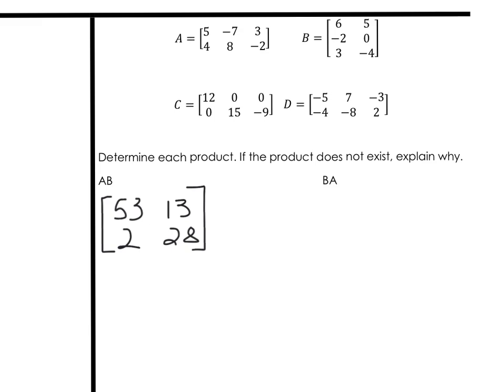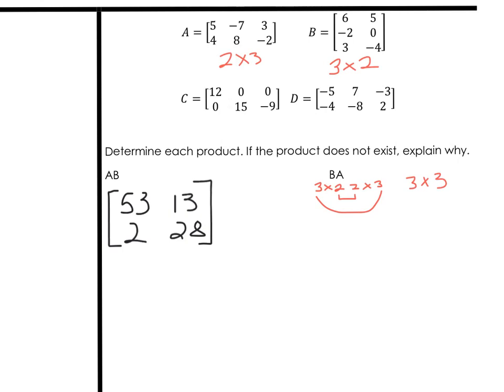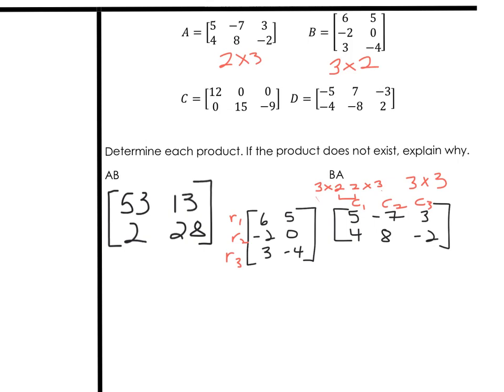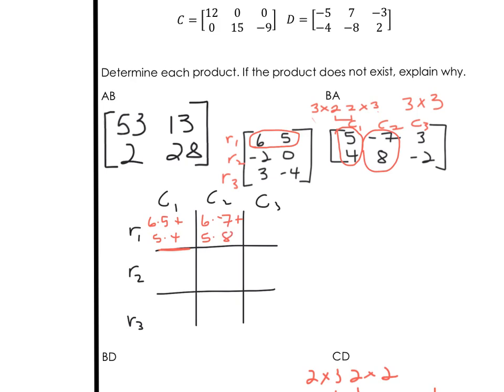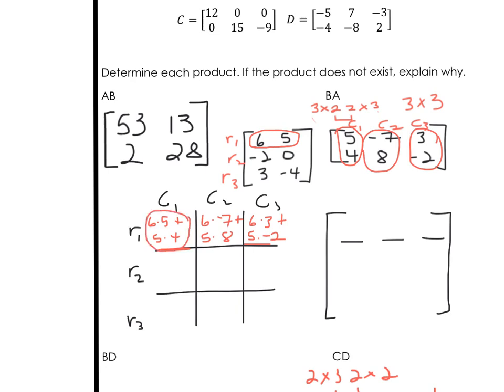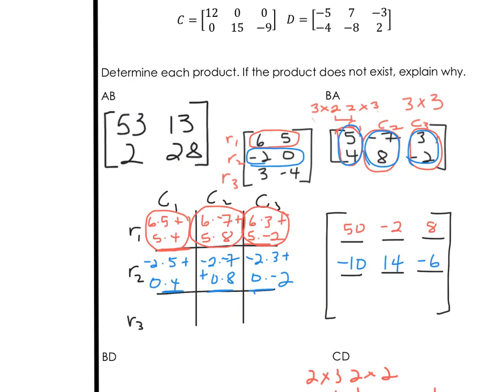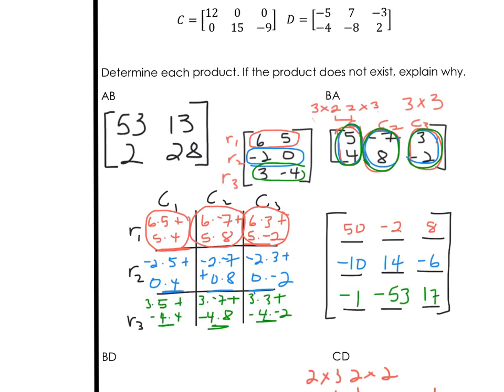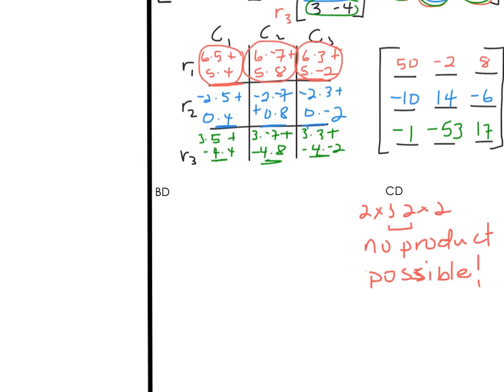Ha2 3.6, part 2